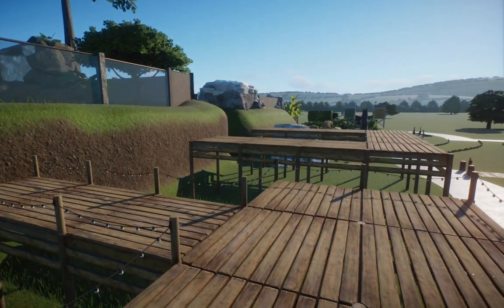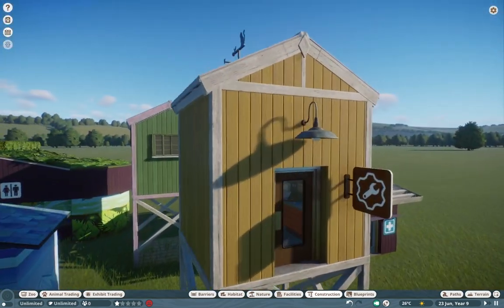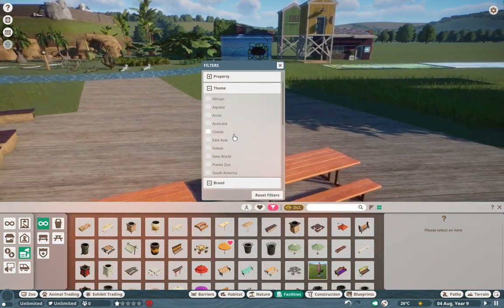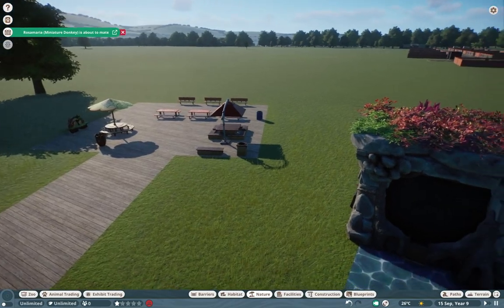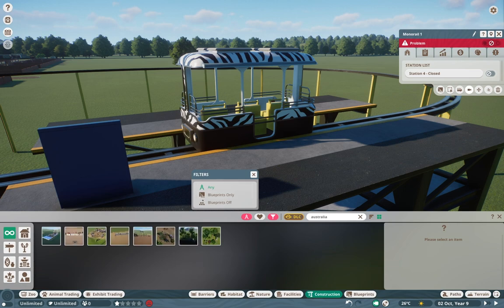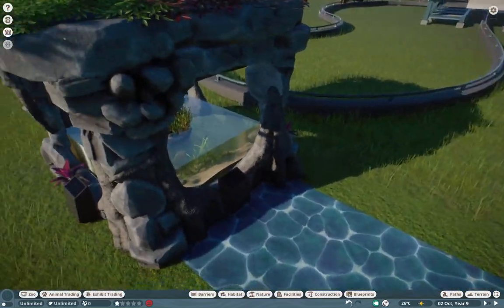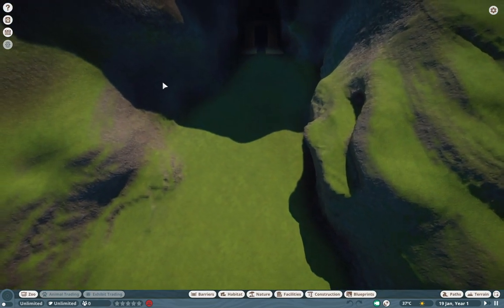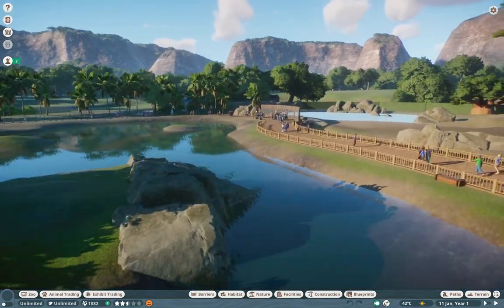Planet Zoo DLC's are TRASH! Let's Fix Them! - Planet Zoo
take it with a grain of salt luvs I dont design games I just mod them